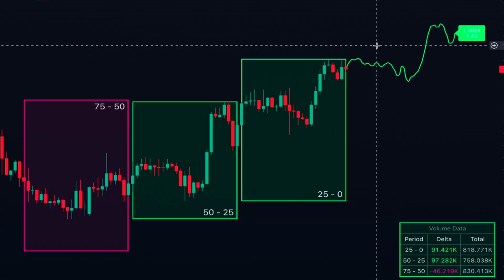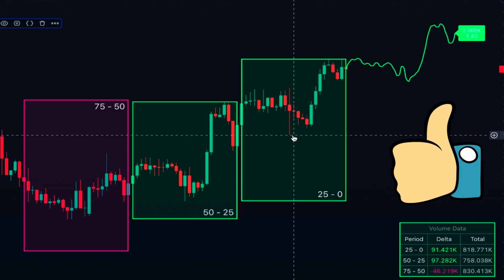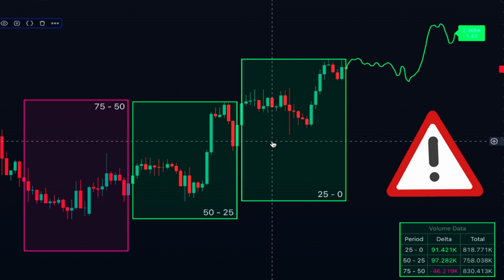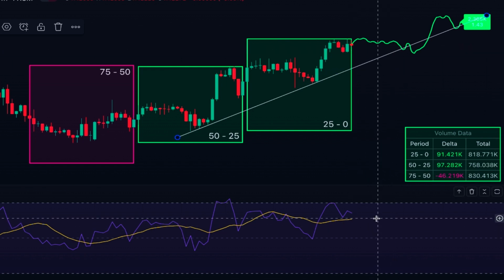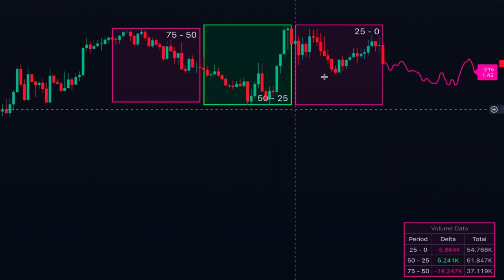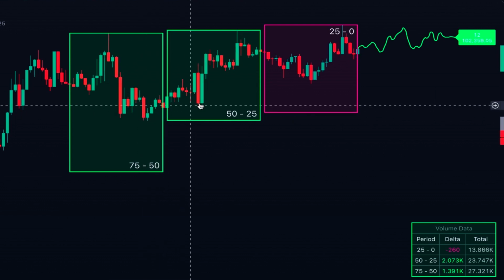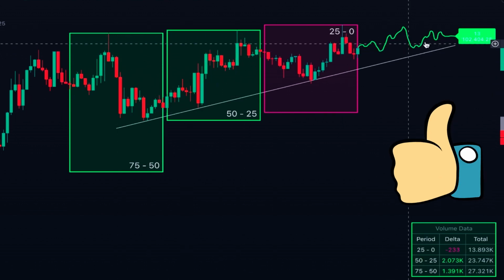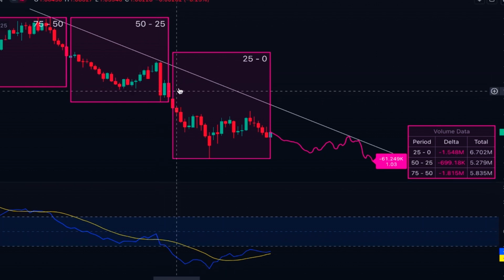This Indicator Predicts the Future Price Action! It's Like Magic!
A new indicator on TradingView is introduced in this video which predicts the exact future price action. This indicator is one of the best and most accurate trend indicator on TradingView that predicts the future trend based on price averages and delta volume analysis. This indicator can be effectively used with other TradingView indicators buy sell signals for more confirmation of trading signals.